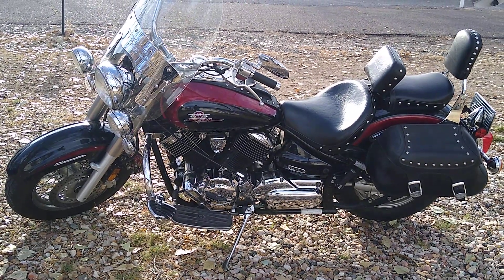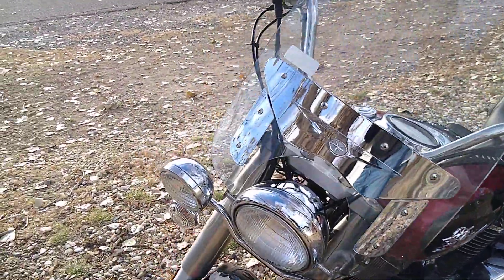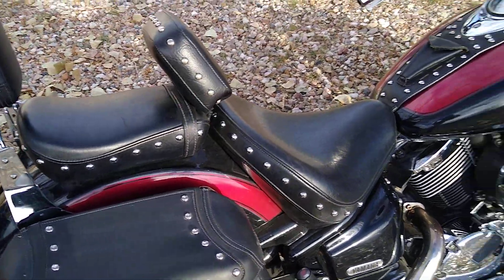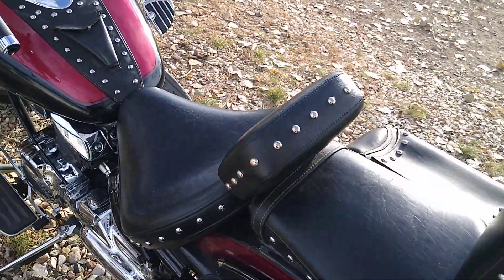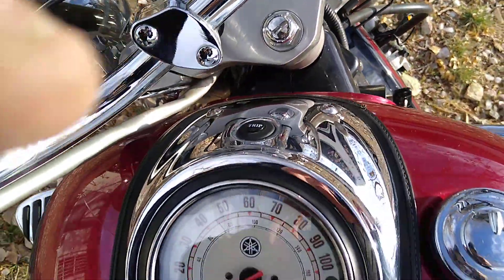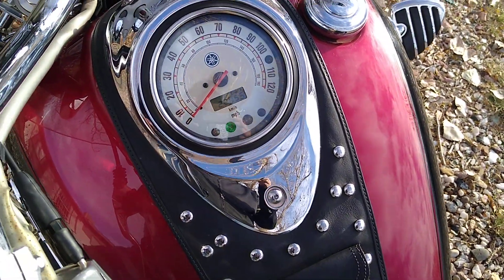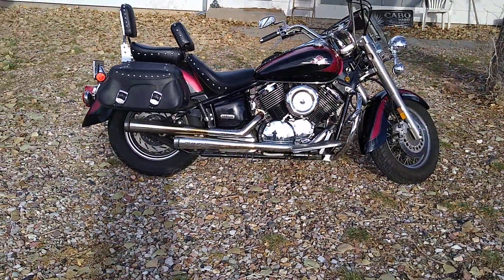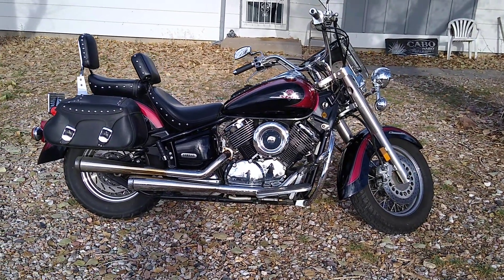2002 1100 Yamaha Vstar classic!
for sale!